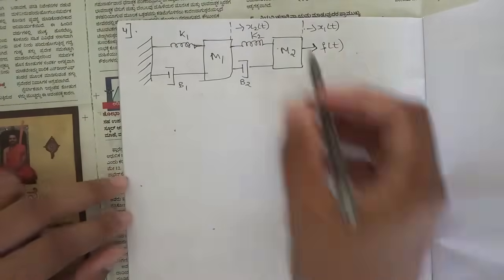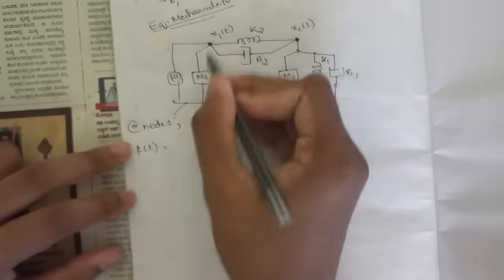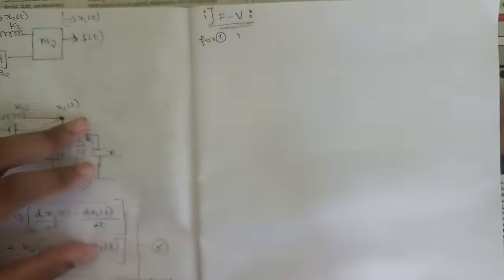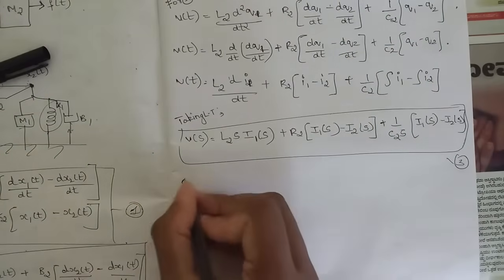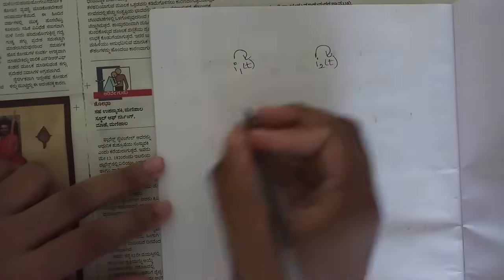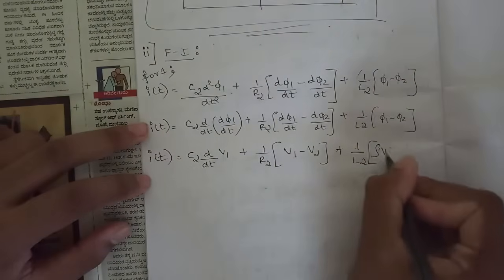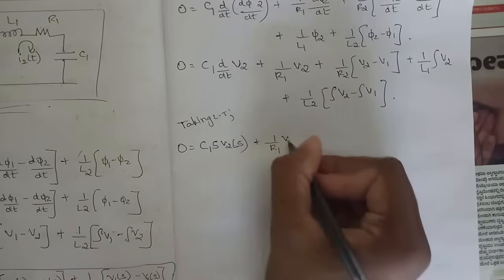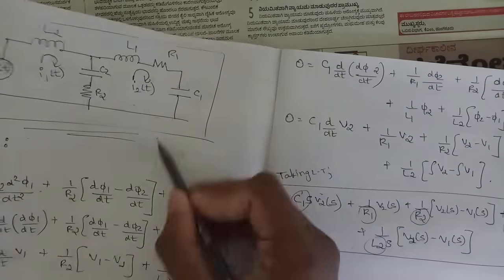5 FI,FV Analogy 1 IMP Problem Explained Module 1 4th Sem Control Systems ECE 2022 Scheme VTU BEC403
#5 Control Systems FI,FV Analogy 1 IMP Problem Explained Module 1 4th Sem ECE 2022 Scheme VTU BEC403

Time Stamps:
0:00 Q.No 1
6:08 F-V Analogy
13:00 F-I Analogy